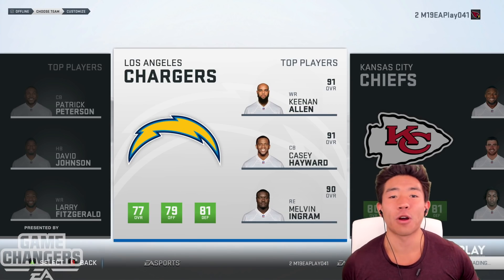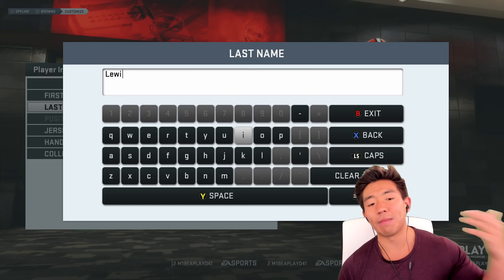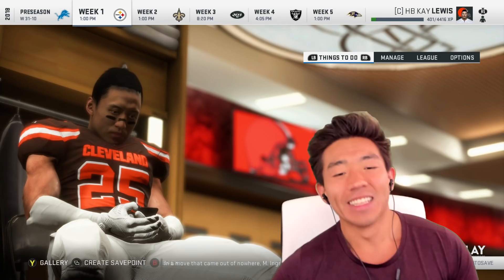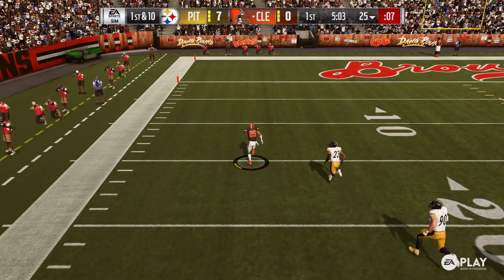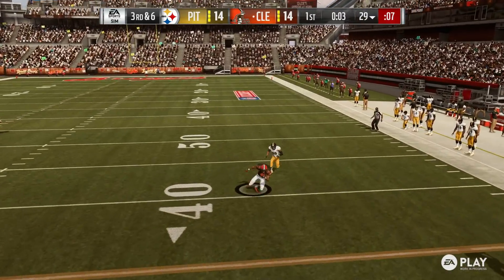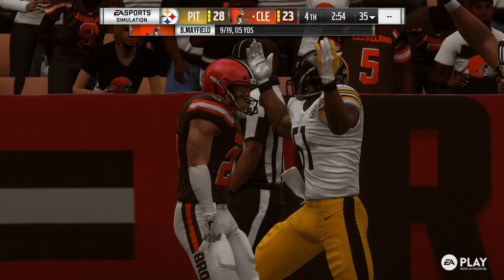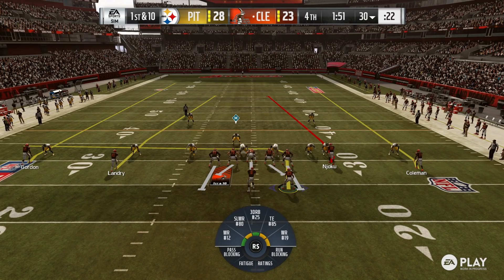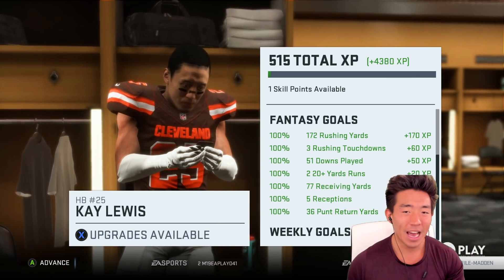MADDEN 19 CAREER MODE! PLAYING W/ BAKER MAYFIELD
WE CREATE A PLAYER IN MADDEN 19 AND SEE HOW HE DOES!